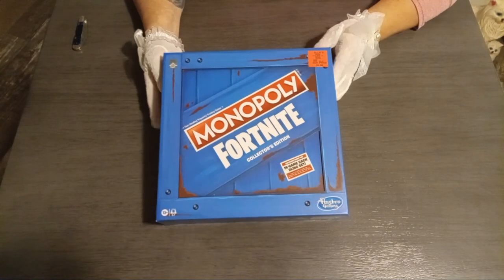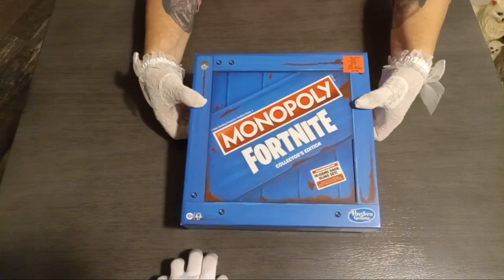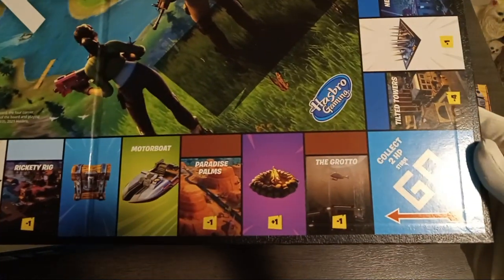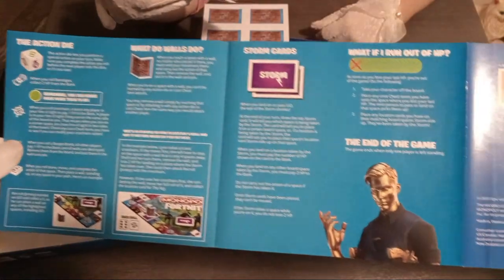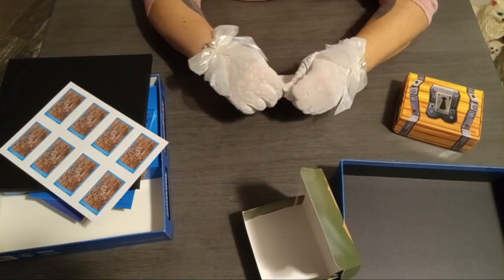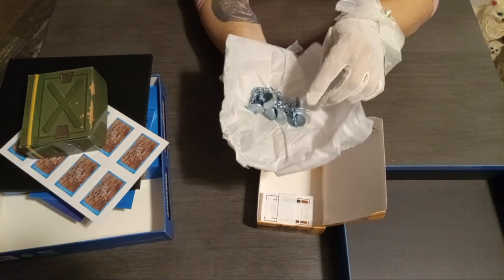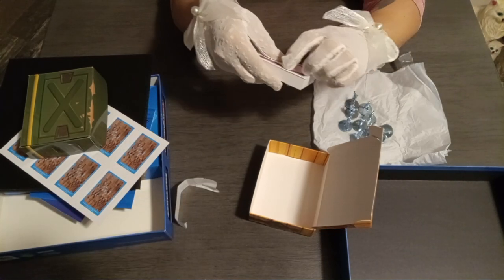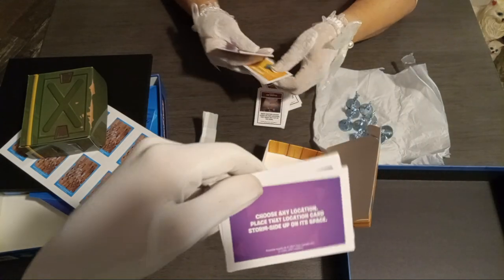Fortnite Collector's Edition Monopoly: Unboxing Collectors Monopoly (Episode 7)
🧶 Today we unbox the second monopoly we got a good deal on at Ollie's Bargain Outlet.
⚜️ Have a good evening.